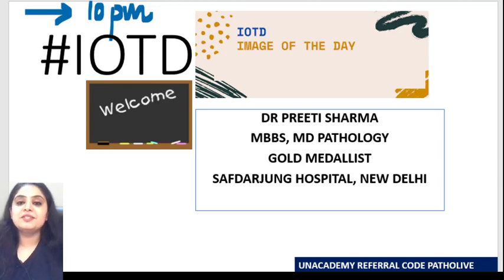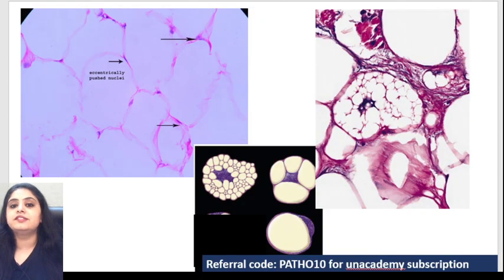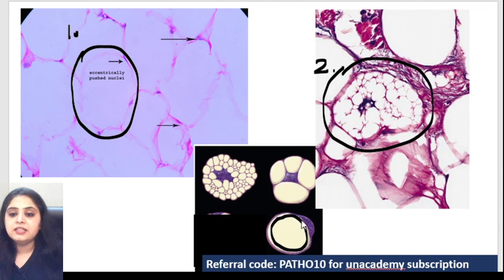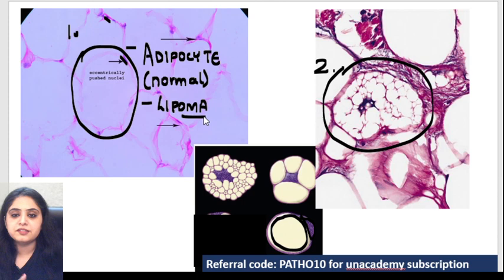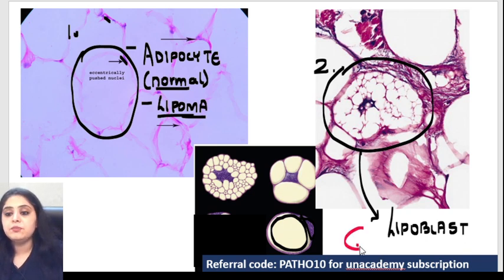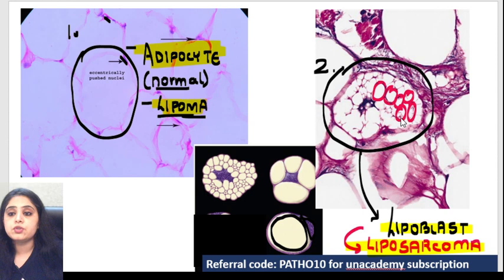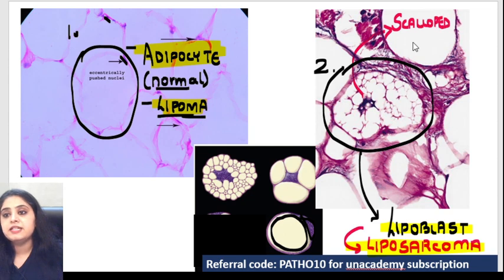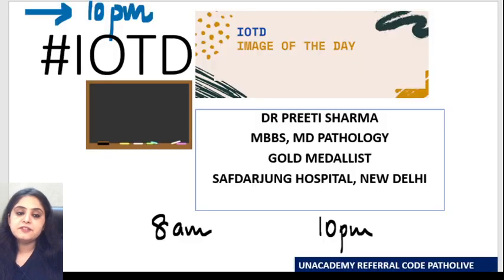Pathology | Image of the Day-35 | NEET PG | Dr Preeti Sharma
To prepare for NEET PG, INICET, FMGE, or NEXT with Dr. Preeti Sharma and other amazing educators, join the Unacademy platform.

1. Unlimited access to Live and Recorded Classes
2. Learn from India’s Top Educators for medical
3. Access to dedicated DOUBT Sessions
4. Real-time interaction with best-in-class teachers
5. QBank with 25,000+ practice questions
6. Freedom to study on the device of your choice
7. Highly competitive Live Tests and Quizzes
8. Get Printed Notes with 12-month and above subscriptions (dispatch starts soon)